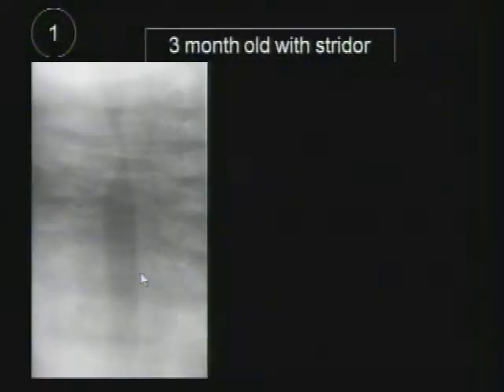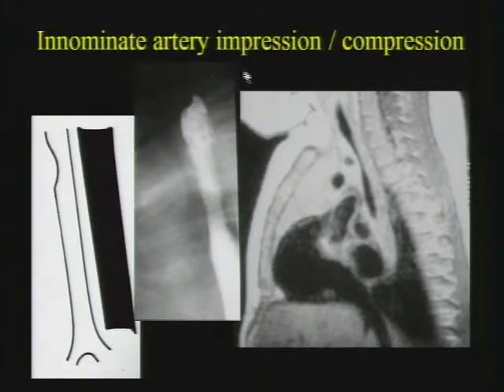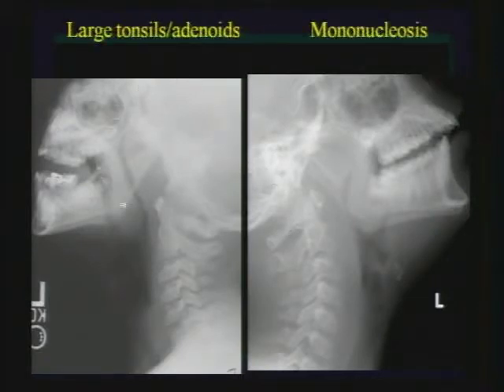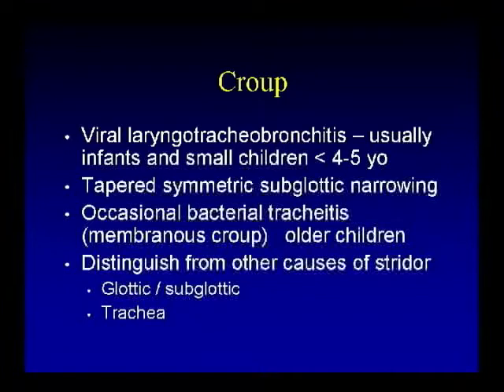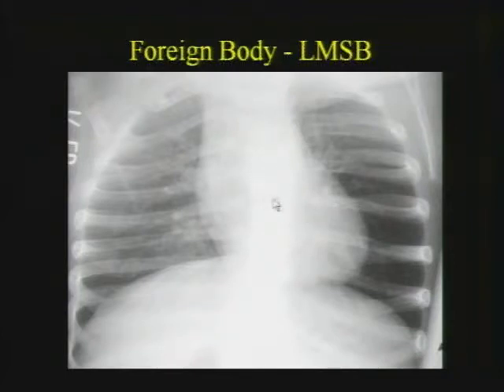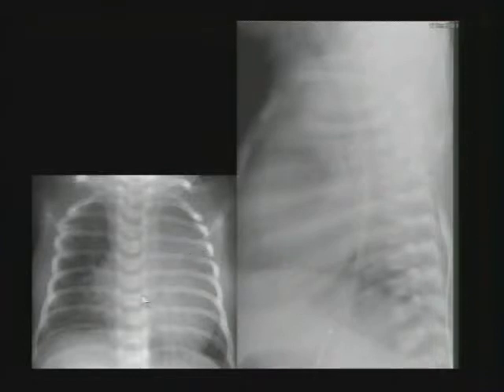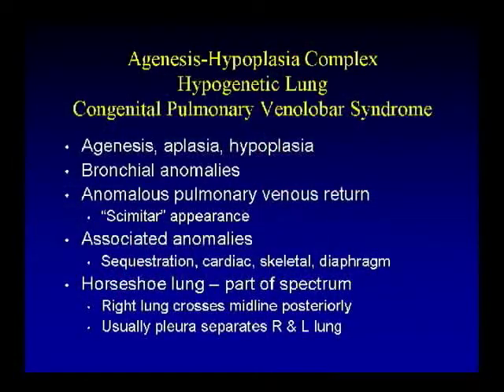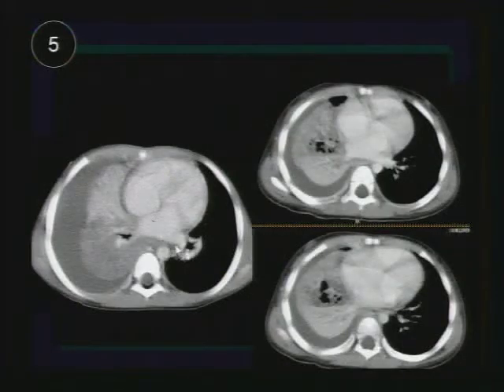34 Pediatric Chest Airway